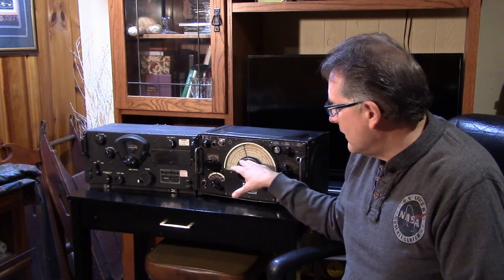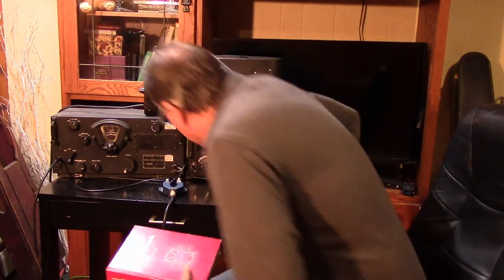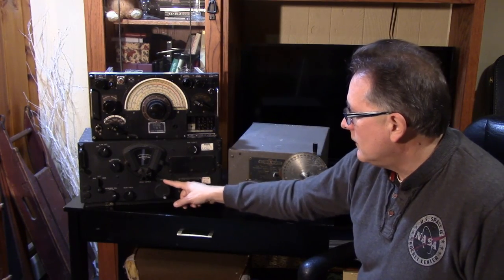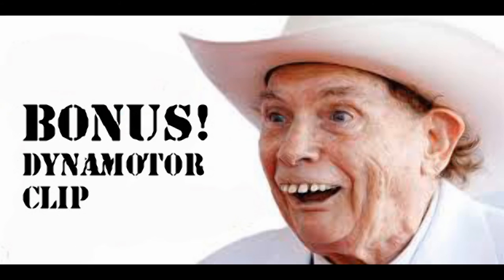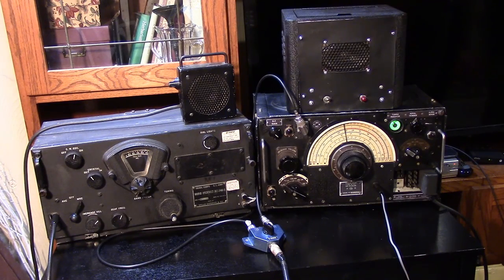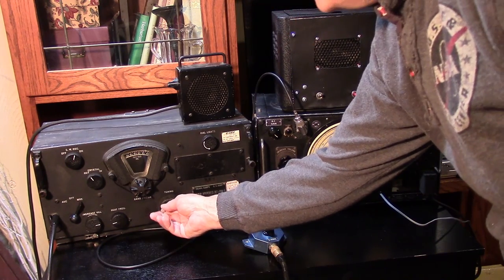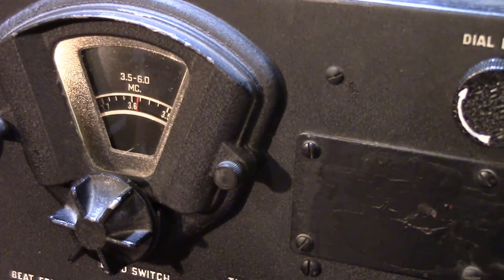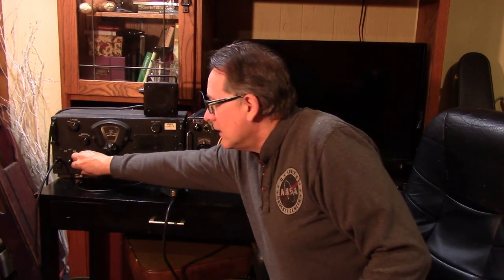R1155 Part5 Battle Royale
BC348 vs. R1155 Which receiver will win this battle of performance and utility?